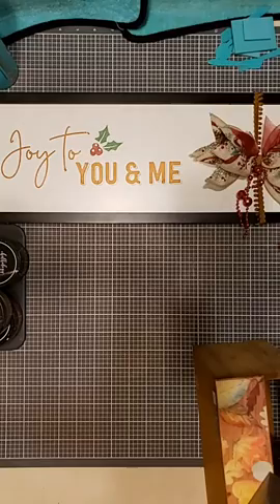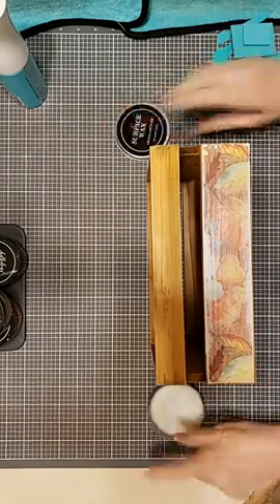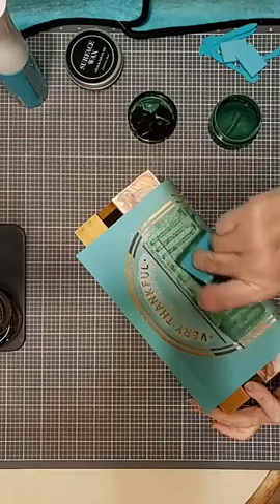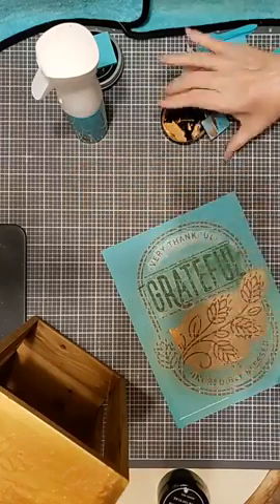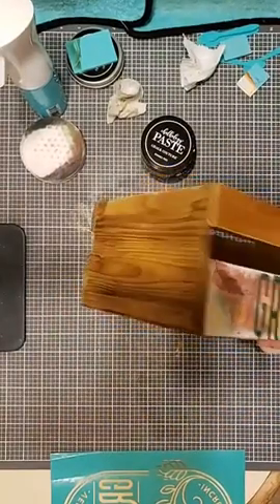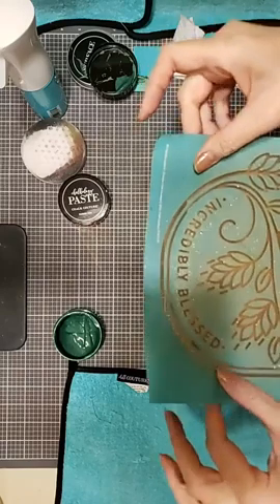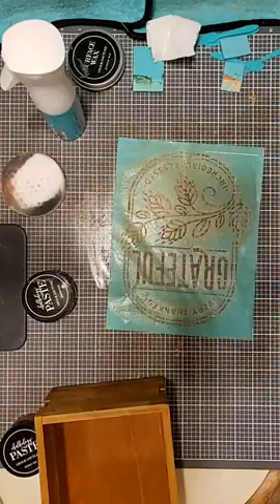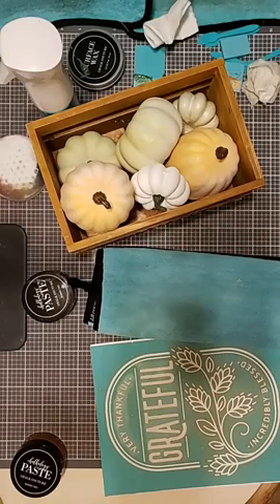Accent a Wooden Box for a Grateful Reminder with October 2021 Club Couture (Chalk Couture)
Use October's club transfer to add a reminder to be grateful to a piece of home decor. The perfect accent for your Thanksgiving table.